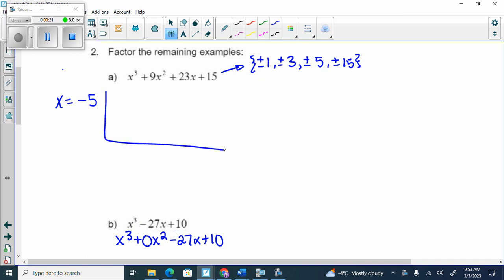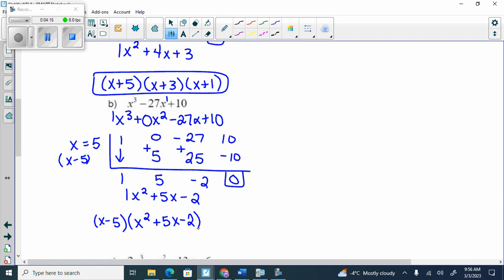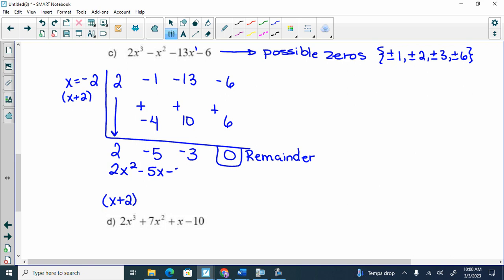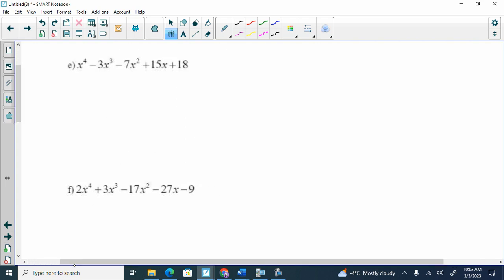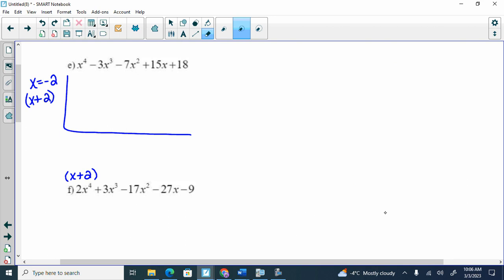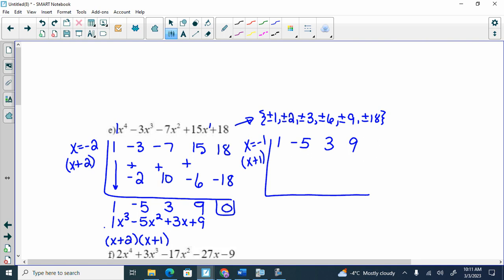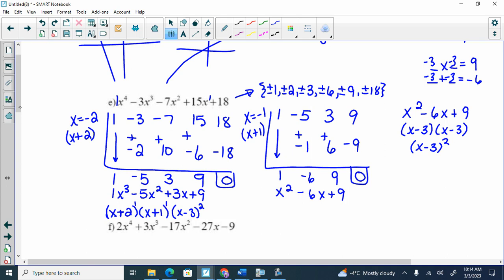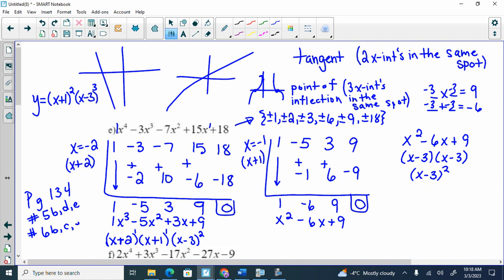March03 factoring degree 4 polynomials